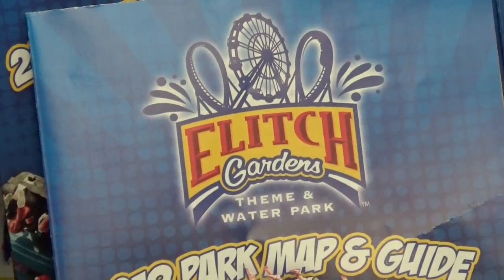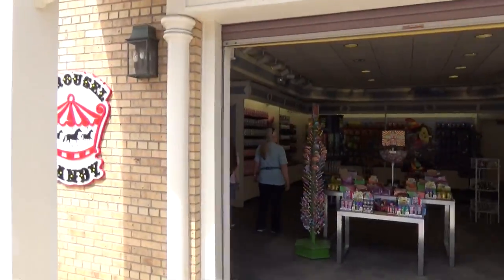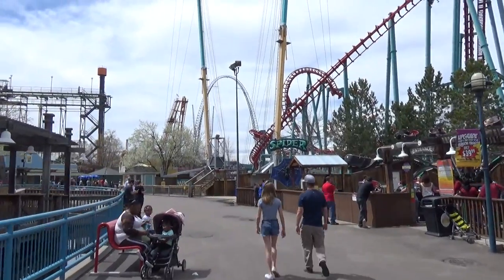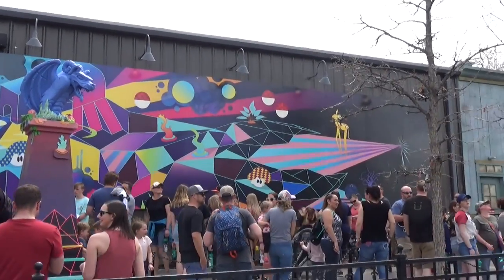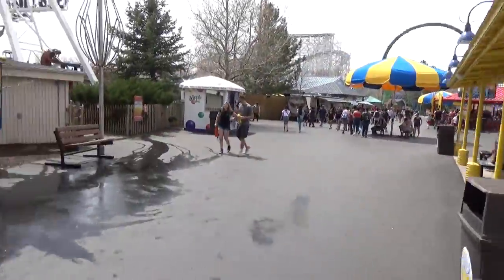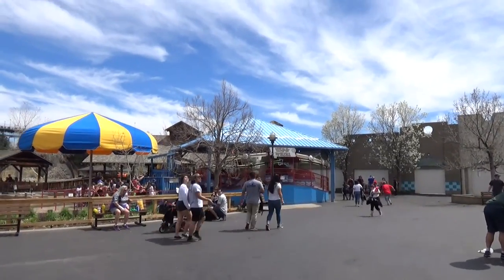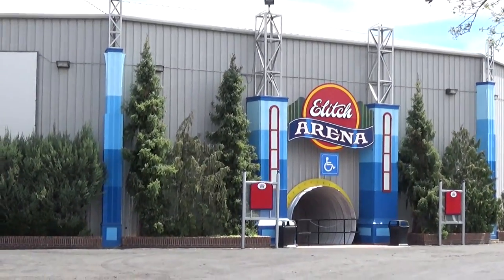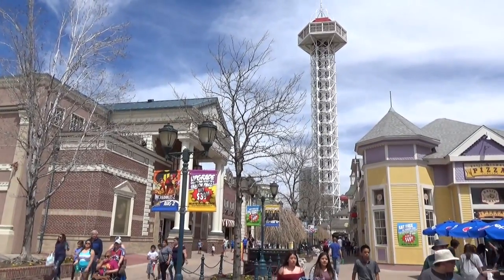Elitch Gardens Full Park Walk Through with Hyde & The Legend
Go for a walk through Elitch Gardens amusement park in Denver, Colorado with The Legend & Hyde.  This video shows off all the rides and roller coasters along with the every section of the park.

Ranger @parkblotter
Hyde @onlinehyde

Untapped: DrewTheIntern